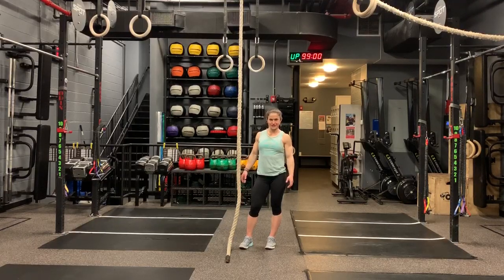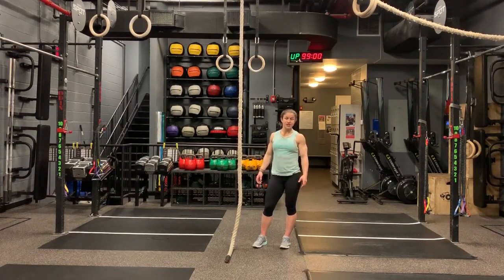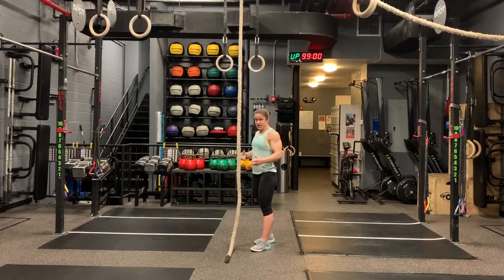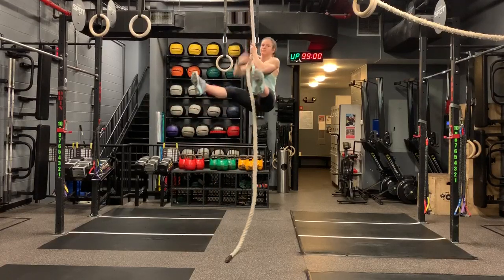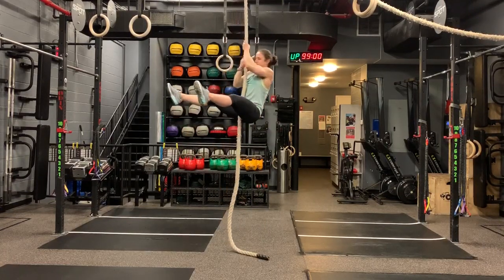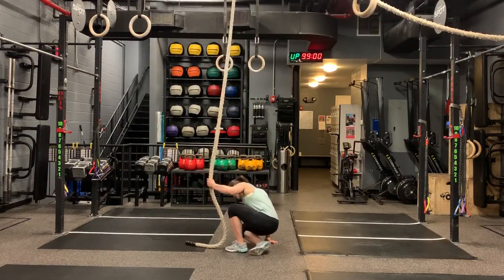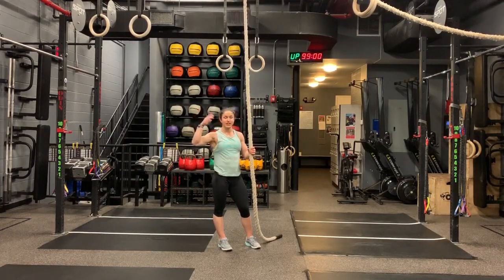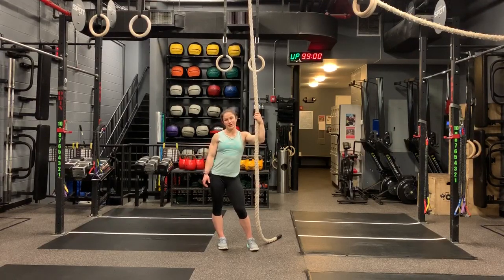L-Sit Rope Climbs - PearcePointers Volume 90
My new Power Abs book is now available!

Rope climbs are hard. Legless rope climbs are even harder.  L-Sit Rope Climbs are the hardest of them all. Recently, I’ve seen them programmed on the CrossFit main site so it’s an important movement to be able to do. Yes, they are very tough so many people can’t do them. However, even if you can’t do the entire rope or keep your legs up the whole time, it’s important to add them to your training so that eventually you will be able to do it.

Not only do L-Sit Rope Climbs require a lot of lats, biceps, and grip strength because you have to climb up the rope, but holding your legs in an L is a separate challenge in itself. This will work your abs, hip flexors, and quads too.

If you master the L-Sit Rope Climb, it will make the other variations easier. You will also notice your pull-ups improving and weightlifting getting better. As you can see there are a lot of benefits that come with doing this movement so it’s time to get after them.

Here Are The 7 Steps You Need to Know For L-Sit Rope Climbs

1. Begin seated on the floor, right next to a rope with your legs in a straddle.

2. Place hands (one over the other) on the rope at or above eye level and slightly lift your feet off the ground.

3. While holding the L-Sit, pull yourself off of the ground.

4. Continue to pull yourself up while moving one hand over the other.

5. Keep your arms bent and try not to lose tension in your arms on your way up.

6. Once you reach the designated height, put your feet back on the rope and lower yourself to the ground.

7. If it’s too difficult to start on the ground, start from a stand. Even if you can’t climb all the way, just go as far as you can.